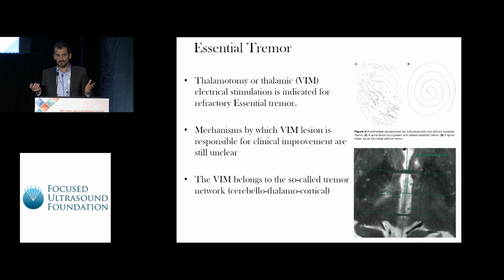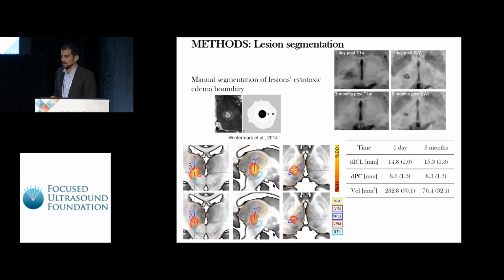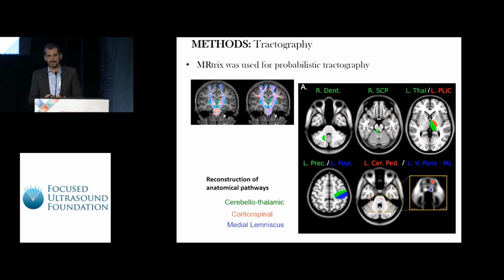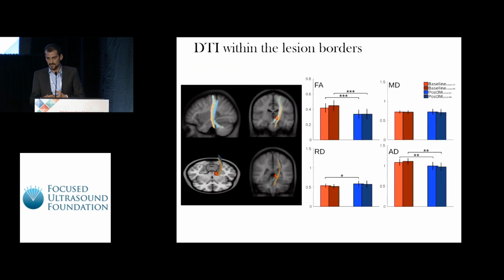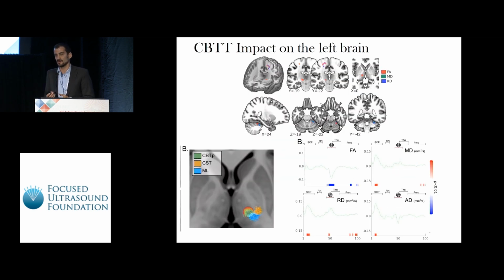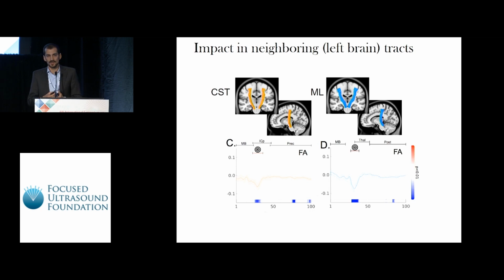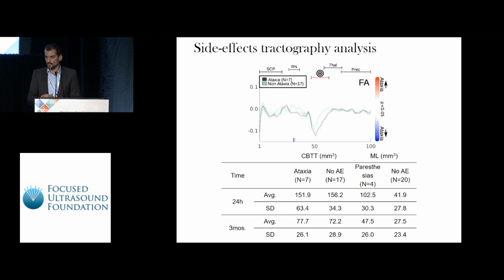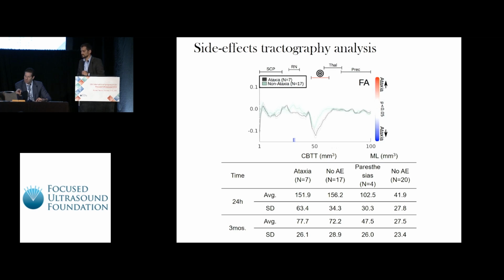Raul Martinez Fernandez - MRgFUS thalamotomy modifies structural connectivity in ET (2018)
MRgFUS thalamotomy modifies cerebello-thalamo-cortical structural connectivity in Essential Tremor